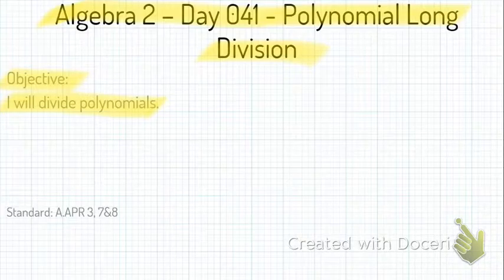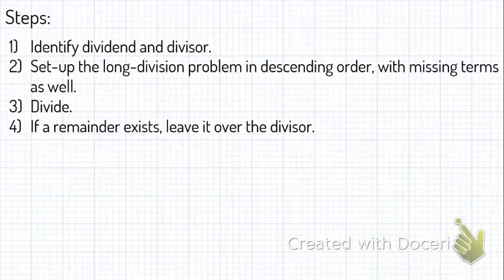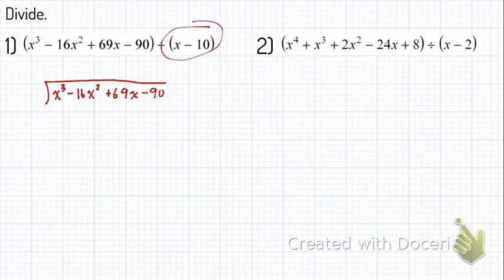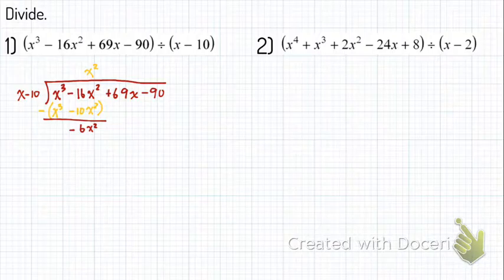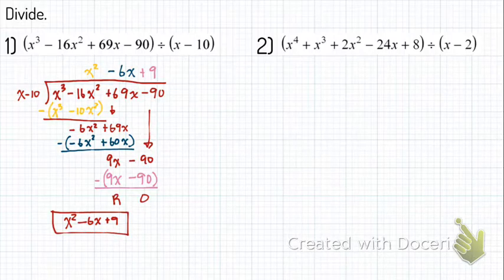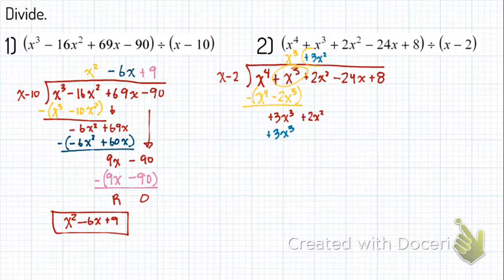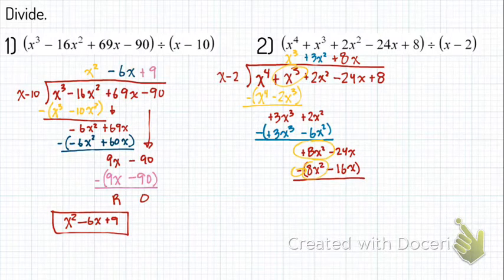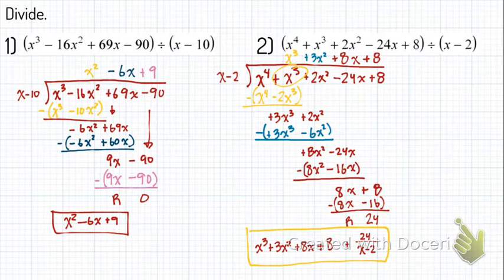Alg2 101716 Day41